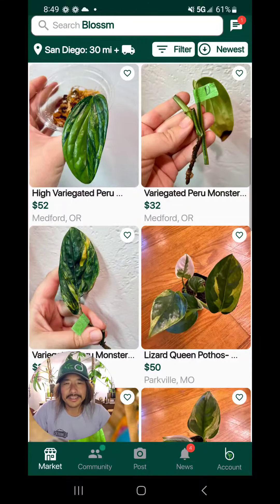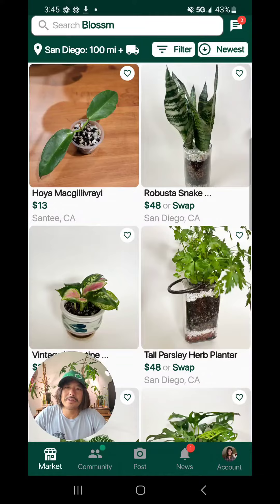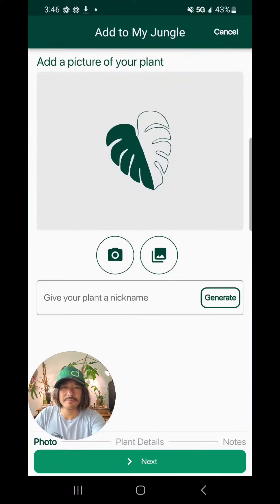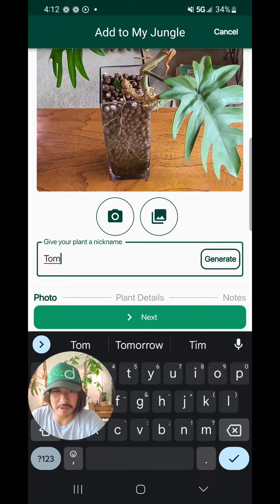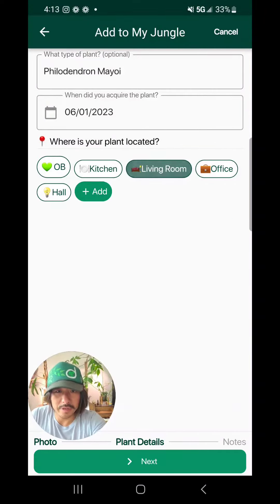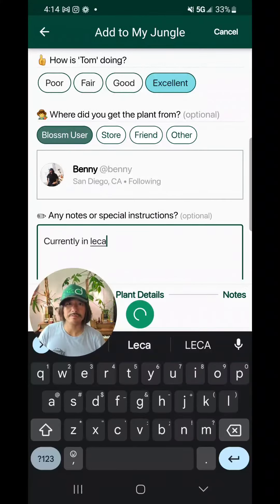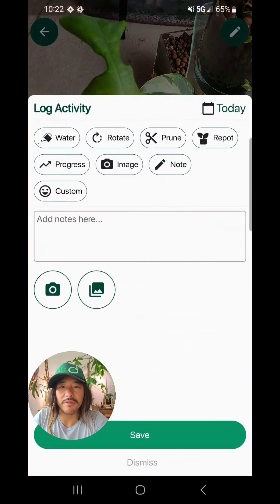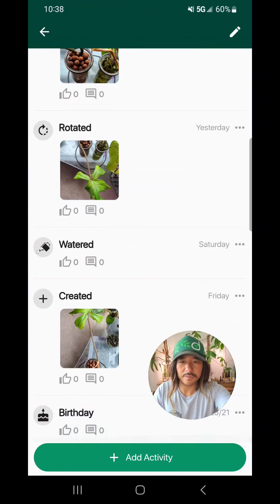Blossm - My Jungle Tutorial Introduction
At Blossm, we believe plants & gardening 🪴are more fun with friends. 👯‍♀️ Today, we're excited to launch a new feature to make the plant journey more communal!

My Jungle

MY JUNGLE is a space to share your green-side with your friends, showcase your progress, and get care help 🌱

Upload a plant
Add details, such as her name & where she is located
Tag a friend who you got the plant from
That's it!
What's next?

Post progress, such as new leaves and bloss'ms
Plant problems? Post a help beacon to get instant care help

Get feedback & love from the Blossm community and explore the collections of fellow plant enthusiasts

Now you can keep track of your plants, from care information to progress, and share them with your friends, all in one place. 💚